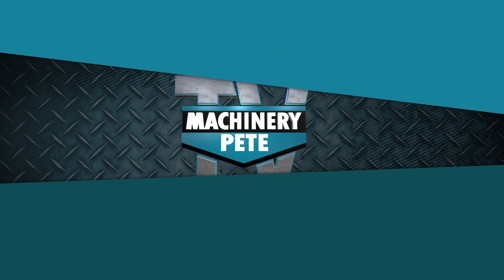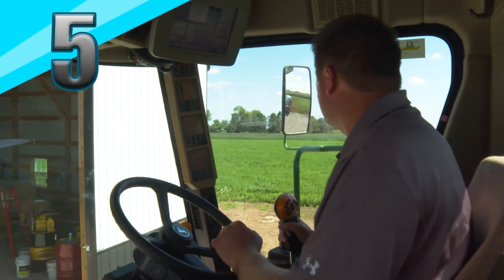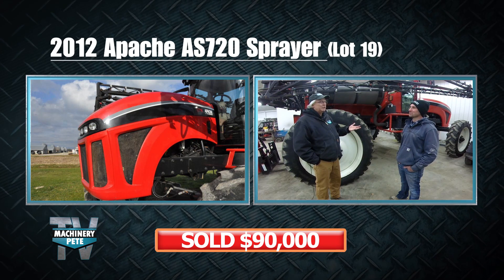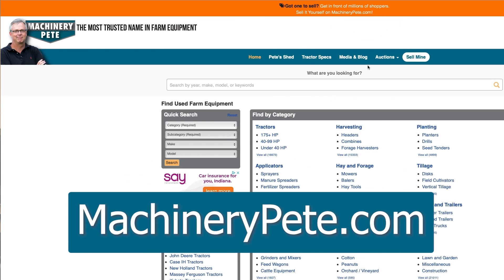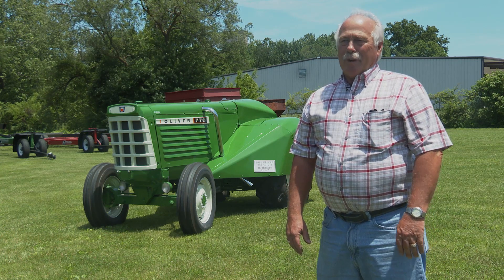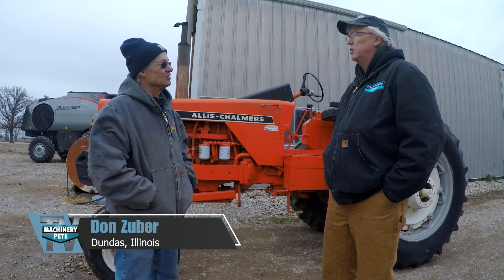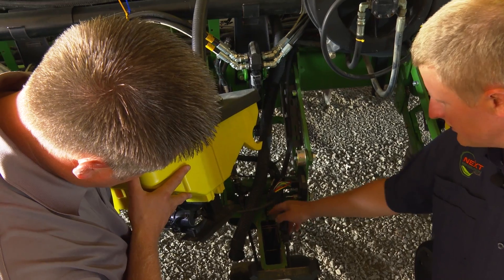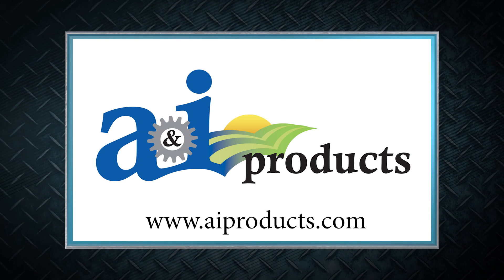Machinery Pete TV Show: 1974 Allis Chalmers 200 Tractor Almost Sets Record on Illinois Auction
Machinery Pete TV Show Season 9, Episode 22. Travel with Pete to Dundas, IL for an up close look at the equipment for sale on Don Zuber's online farm retirement auction by Sullivan Auctioneers. Don's 1974 Allis Chalmers 200 tractor nearly sells for an all time record high auction price. We also watch Don's 2012 Apache AS720 sprayer with low hours sell and his 1996 Ford backhoe. Tractor Tales features a beautiful Oliver 770 orchard tractor from Illinois. Machinery Pete highlights an incredibly "Hot" farm auction from Indiana + much more on this latest new episode of Machinery Pete TV show.